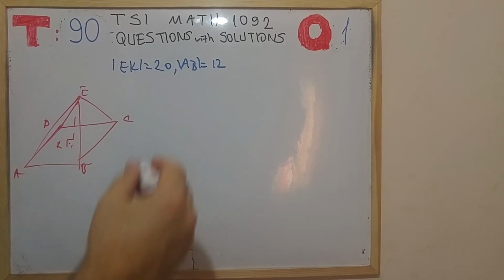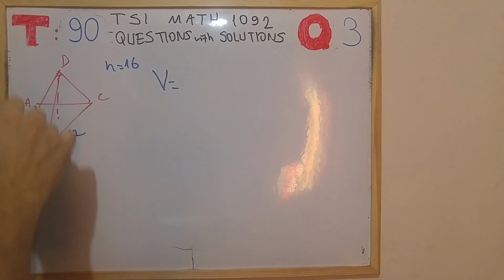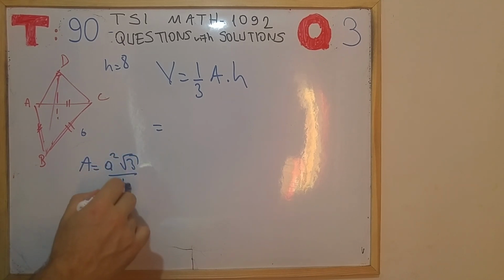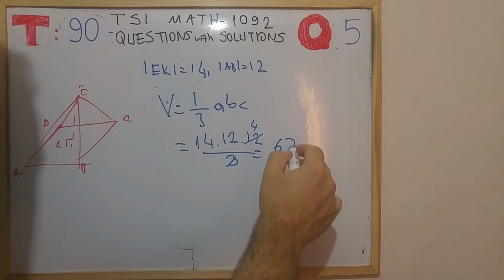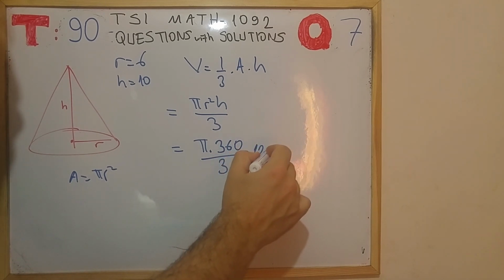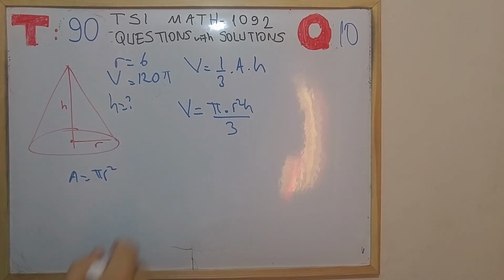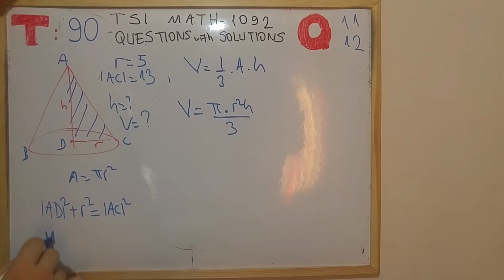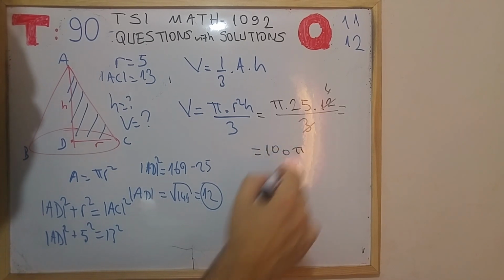TSI MATH-TEST 90-Volume of Pyramids and Cones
How can find volume of Pyramids?
How can find volume of Cones?